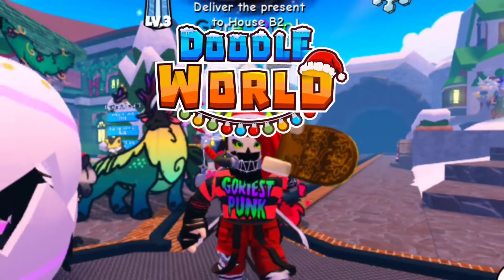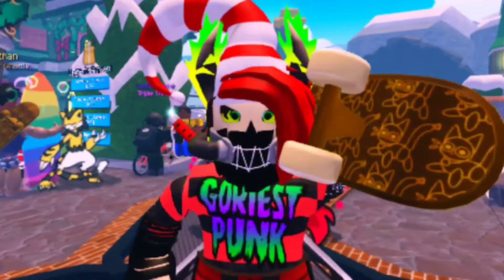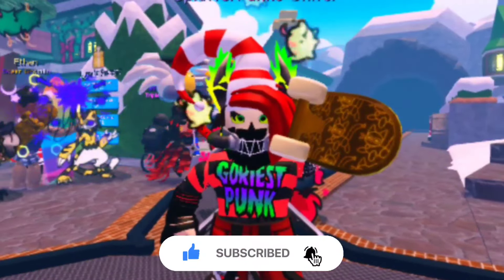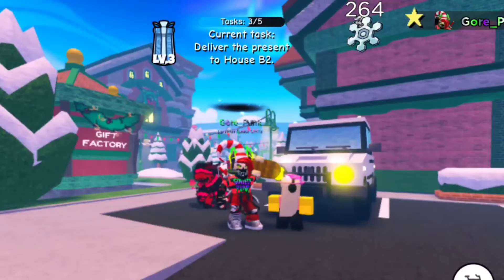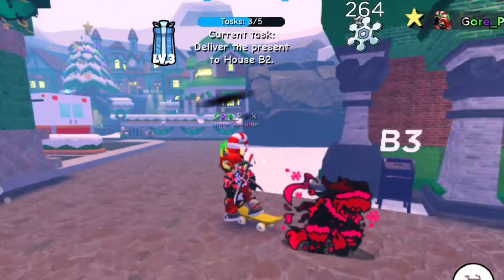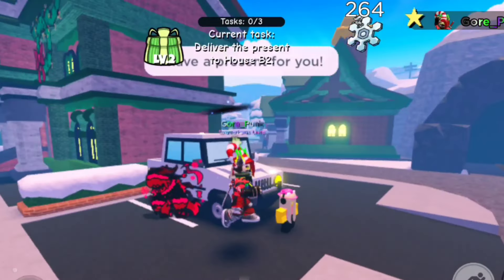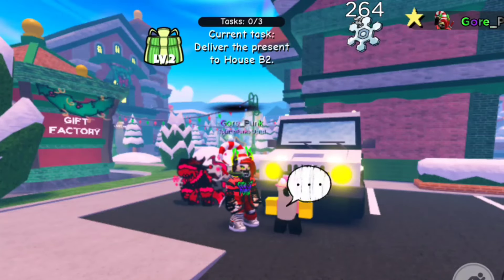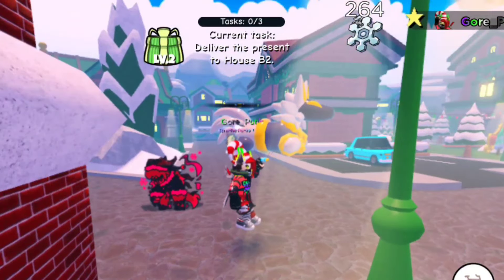Winter2023 Exclusive Exiled Mount! Doodle World (2023)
YAY! I Delivered 500 Gift For Santa! So Let's Get My Exclusive Exiled Mount For The Christmas 2023 Event!

(Hashtags)